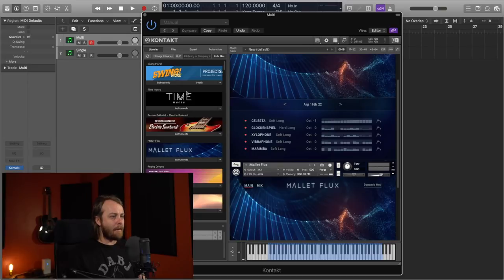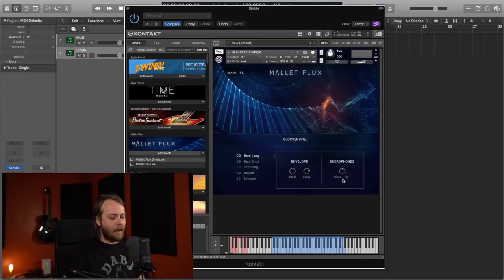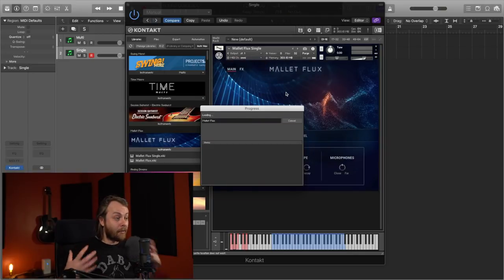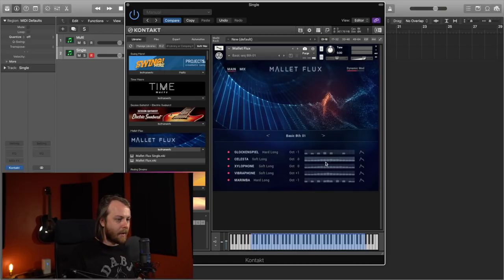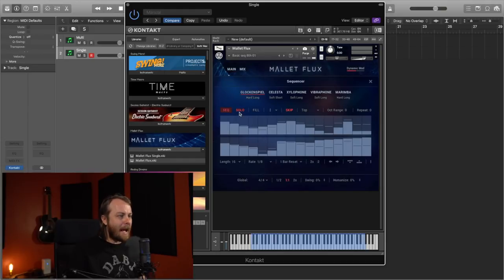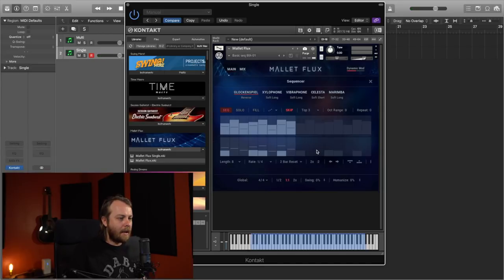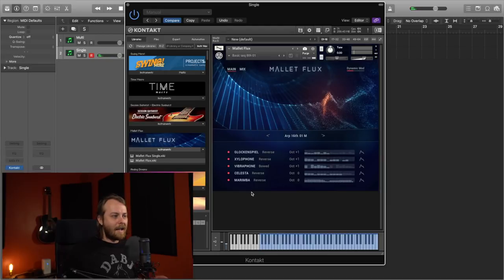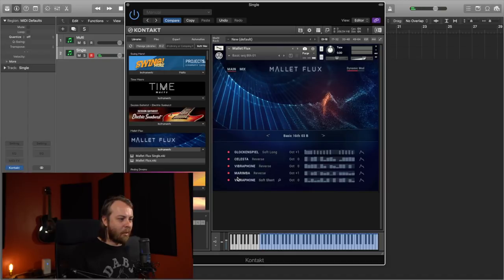Let's Play: Mallet Flux by Native Instruments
In this video we explore: Mallet Flux, a trippy and versatile new offering from Native Instruments/SonuScore that's at once orbital and  totally down-to-earth in its usability and user-friendly sequencing options.